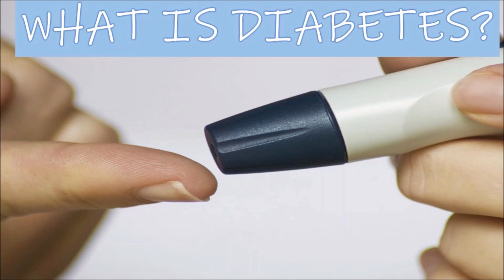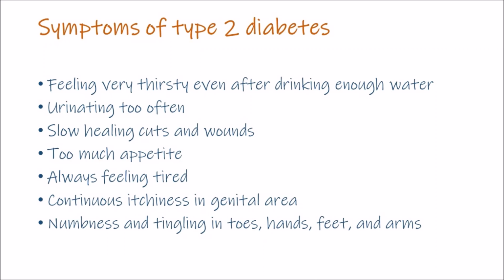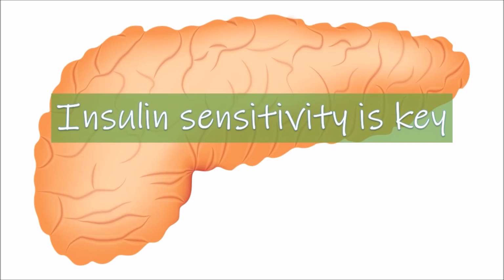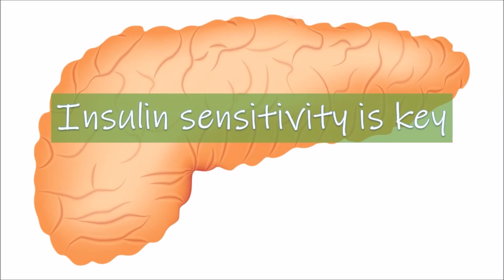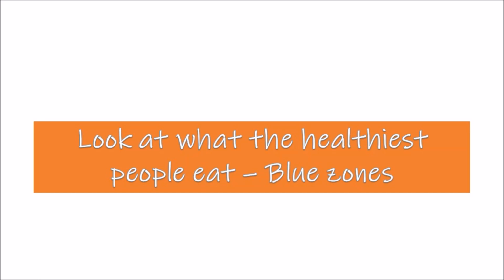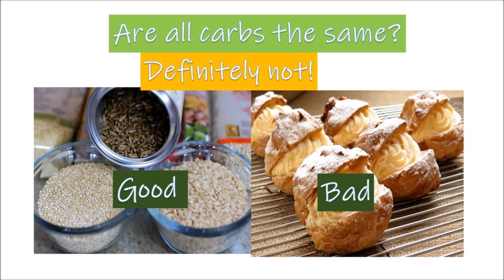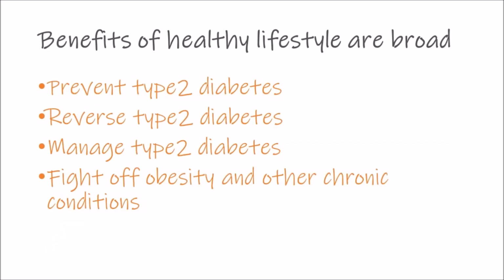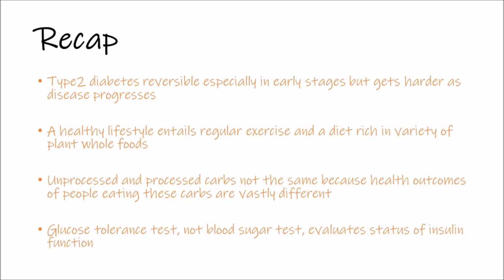Basics for defeating diabetes sustainably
This free video explains the basics for defeating diabetes sustainably.